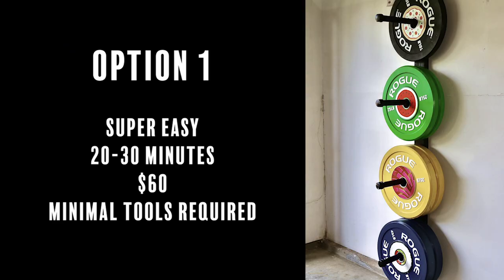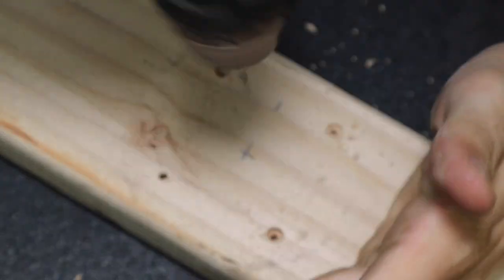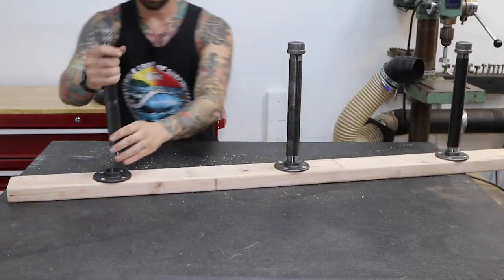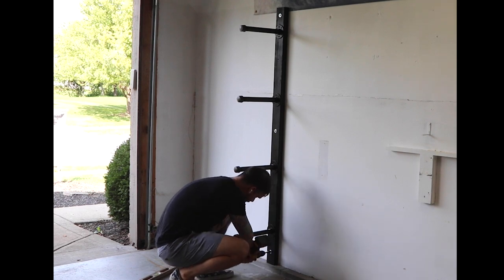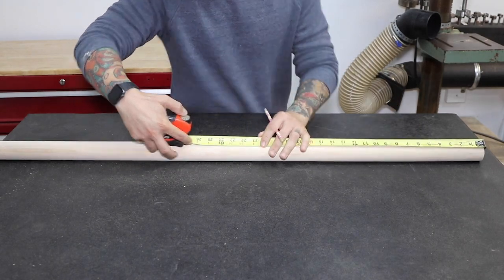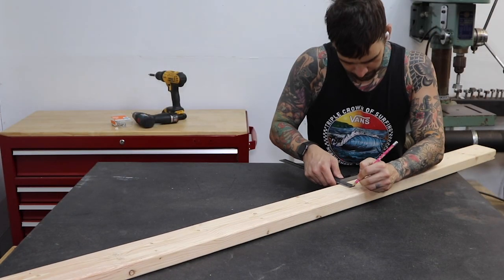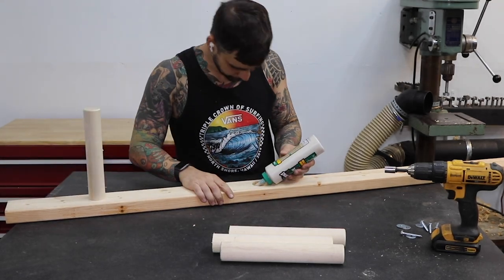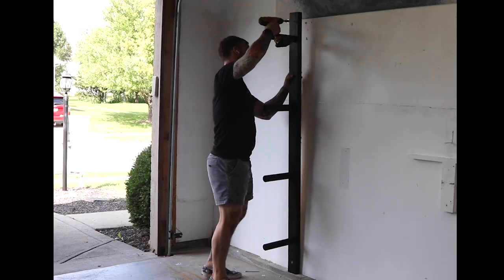Weight Plate Storage DIY Wall Mount Bumper Rack for Home Gym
If you're looking for a simple DIY weight plate storage solution, check this out. In this video I'll show you two simple options to store your weight plates on the wall, getting them off the floor and leaving your gym better organized.

Tools:
- alternatively, the holes can also be drilled using a cordless drill

Option #1 is super easy, takes 20-30 minutes, costs about $60 in materials, and requires only a cordless drill.
Materials:
4 - 12” long 1” steel pipe - Amazon
Black spray paint

Option #2 is slightly more complicated, takes 30-40 minutes, costs about $18 in materials, and requires basic tools.
Materials:
1 - 1.75 inch round dowel (or 1.5 inch dowel if you can’t find 1.75) - Home Depot
4 - 2” lag screws - 2 inch lag screws - Amazon
Black spray paint

Option #3 is about the same difficulty as #2, takes 35-45 minutes, costs about $21 in materials, and requires basic tools.
Materials:
1 - 1.75 inch round dowel (or 1.5 inch dowel if you can’t find 1.75) - Home Depot
6 - 2” lag screws - 2 inch lag screws - Amazon

Option #4
Materials:

0:00 Intro
0:16 Safety first
0:38 Option 1
3:19 Option 2
5:49 Option 3
7:36 Option 4